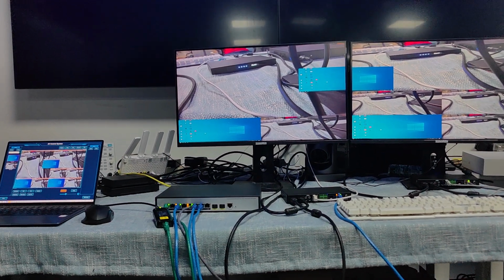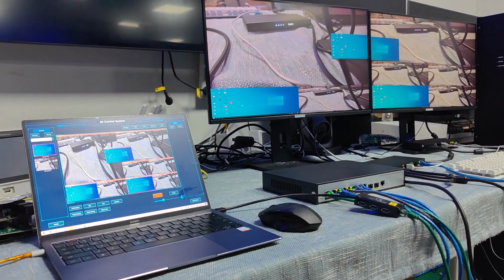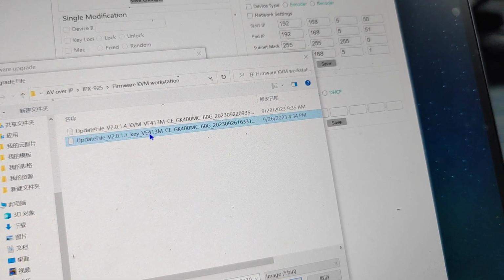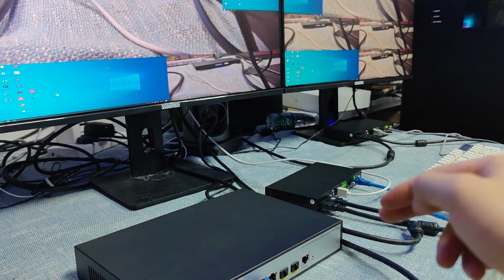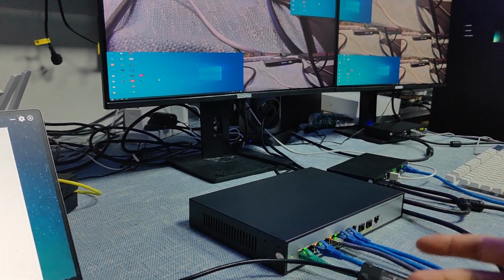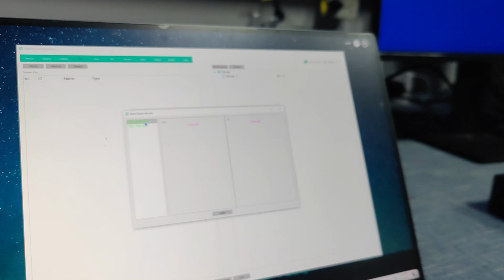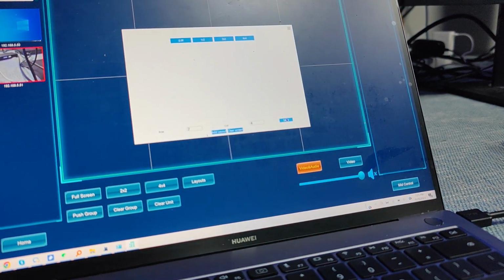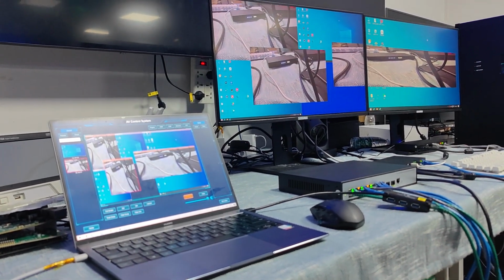IPX-925 works as TranCeiver support video wall with overlap